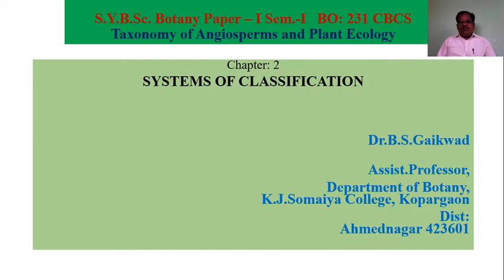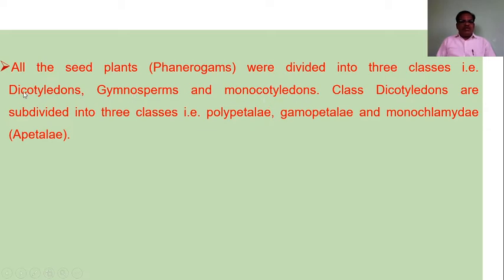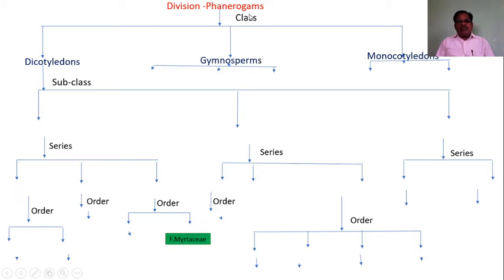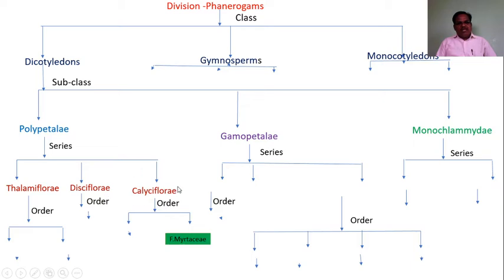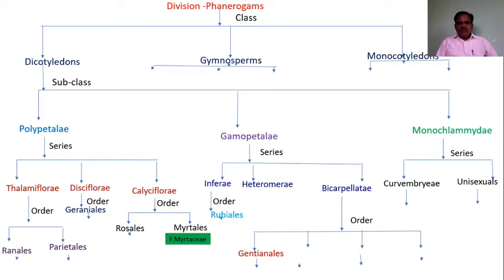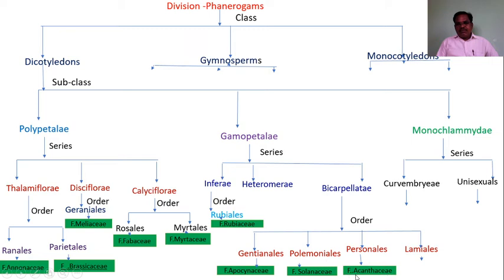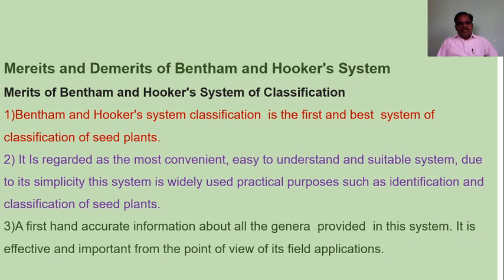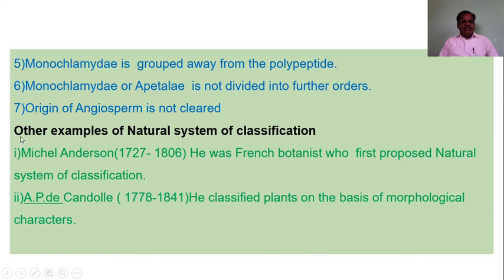Dr.B.S.Gaikwad Flora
S.Y.B.Sc.Botany paper I Sem.I BO:231 Chap.2